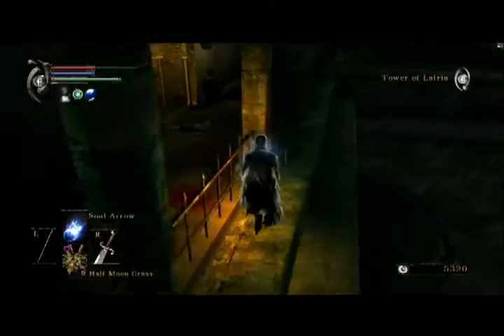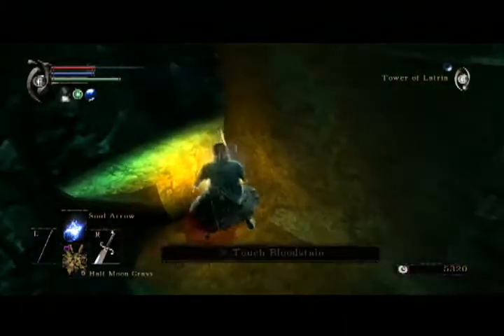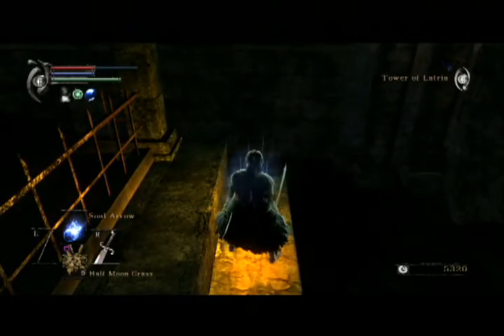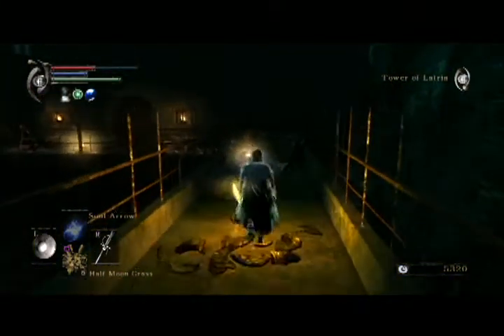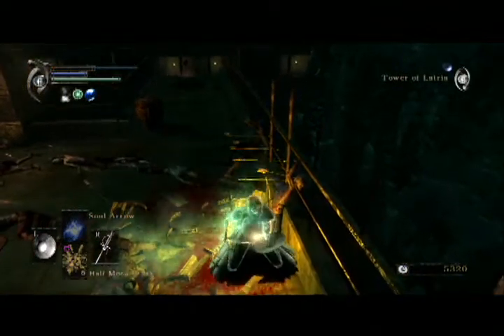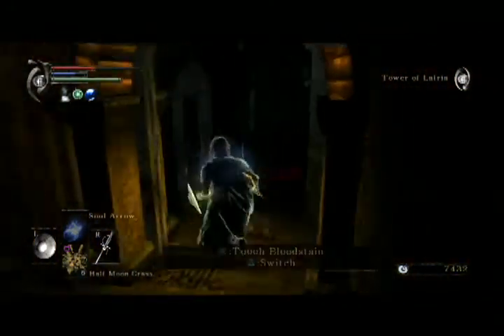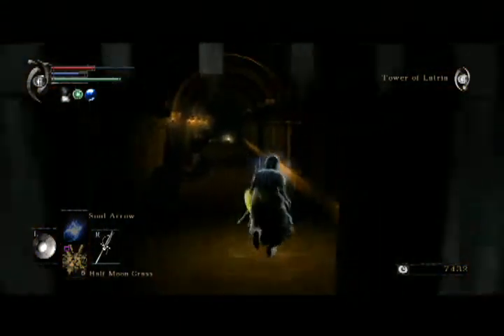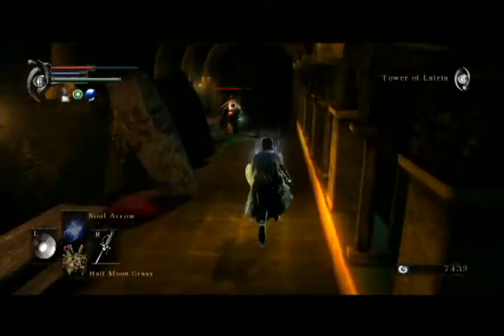Demon's Souls 07: Frostina and the Dangers of Bon Jovi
Can Frostina avoid being shot through the heart? Or is it too late?